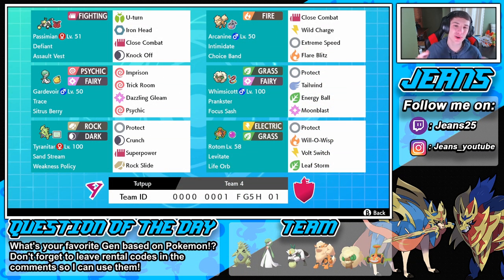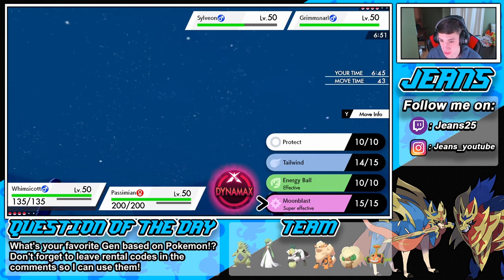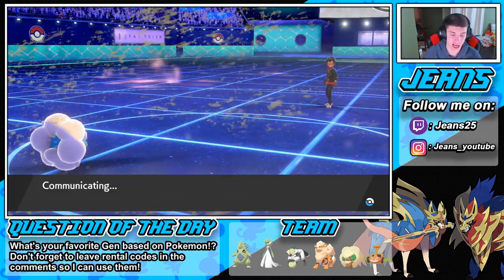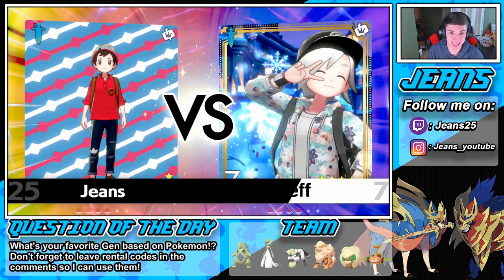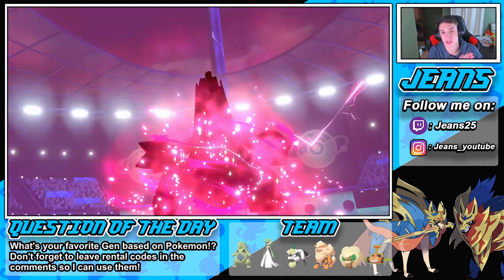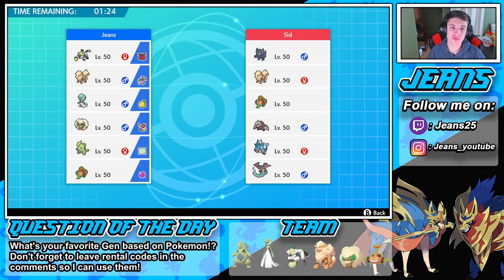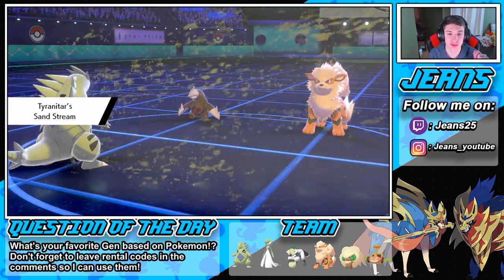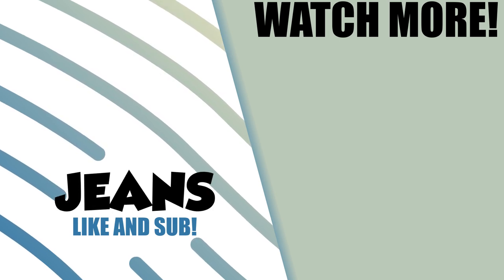Passimian Team Counters Everything! - Pokémon Sword and Shield Competitive Ranked Double Battles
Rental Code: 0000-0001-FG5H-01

Team:
Passimian (Assault Vest)
Ability: Defiant

Arcanine (Choice Scarf)
Ability: Intimidate

Rotom (Life Orb)
Ability: Levitate

Ability: Prankster

Gardevoir (Sitrus Berry)
Ability: Stalwart

GAME INFO
Name: Pokemon Sword and Pokemon Shield
Developer: Game Freak
Publisher: The Pokemon Company, Nintendo
Platforms: Nintendo Switch
Release Date: November 14, 2019